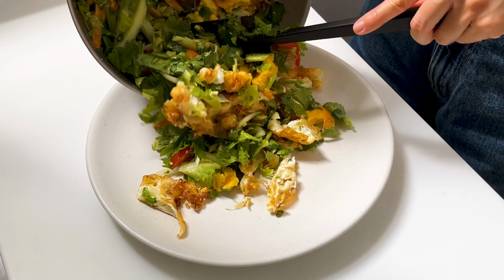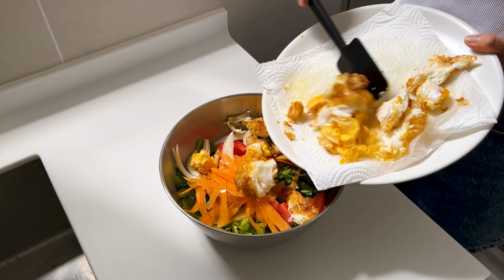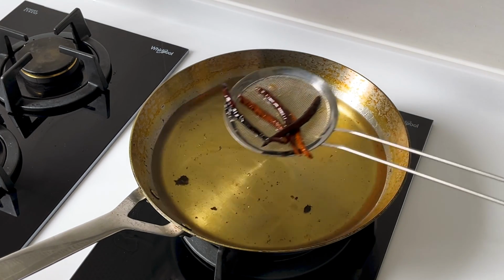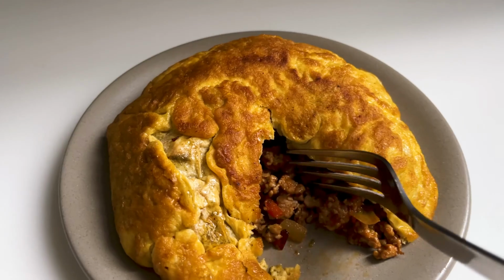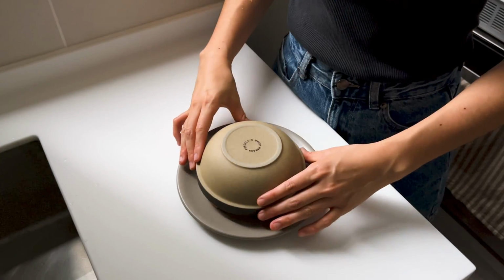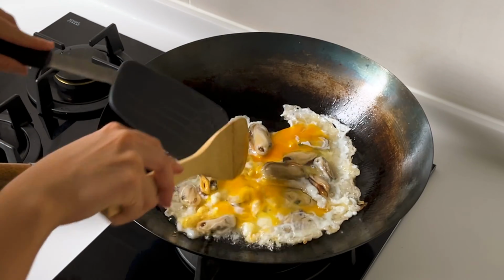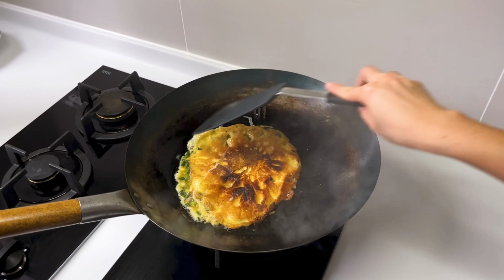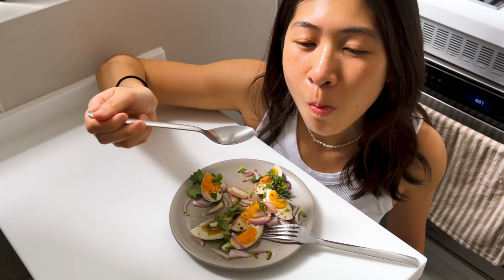Thai Eggs You Will Actually Make (5 Methods)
Most of us end up cooking eggs the same few ways, so here's 5 Thai methods to spice things up 🍳

CHAPTERS
00:00 Intro
00:18 Crispy fried (Yum Kai Dao)
01:22 Soft boiled and deep fried (Kai Look Keuy)
02:48 Stuffed (Kai Yat Sai)
03:50 Mussel omelet (Hoi Tod)
04:56 Fluffy omelet (Kai Jeow)
05:48 Bonus method :)

INGREDIENTS
Yum Kai Dao
1-2 birds eye chillies
1 1/2 tbsp palm sugar
3 tbsp lime juice
2 tbsp fish sauce
4 eggs
1/2 yellow onion, diced
1 tomato, diced
3-4 stalks of chinese celery
2 heads of lettuce
3-4 bunches of coriander
toasted cashews or peanuts for topping

Kai Look Keuy
2 eggs
3-4 dried birds eye chillies
1.5 tbsp water
2 tbsp tamarind paste
2 tbsp palm sugar
1 tbsp fish sauce
deep fried shallots or garlic for topping
chopped coriander for topping

Kai Yat Sai
180-200g minced pork
1-2 cloves garlic, minced
1-2 stalks coriander (preferably the stem and root), chopped
1 tsp white pepper
1/2 yellow onion, diced
1/2 tomato, diced
1 tsp white sugar
1-2 tbsp oyster sauce
2 eggs

Hoi Tod
4 tbsp rice flour (not glutinous rice flour, just regular rice flour)
2 tbsp tapioca starch
1 tsp white pepper
1/3 cup cold water
6-8 mussels
2 eggs
1-2 stalks coriander, chopped
1-2 stalks spring onion, chopped
1 handful of beansprouts

Kai Jeow
1 tsp white pepper
1 tsp fish sauce
2 eggs
1-2 stalks spring onion, chopped

Yum Kai Tom
5 tbsp lime juice
1 tsp fish sauce
2.5 tsp white sugar
1-2 shallots, sliced
2 eggs
dried chilli powder for topping